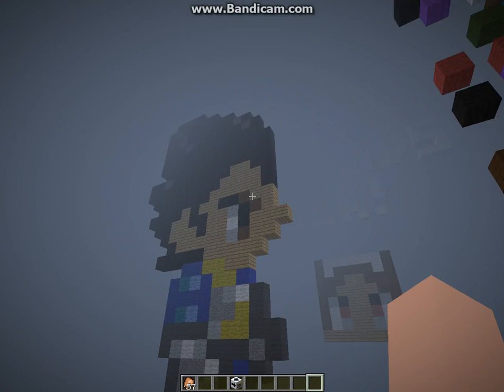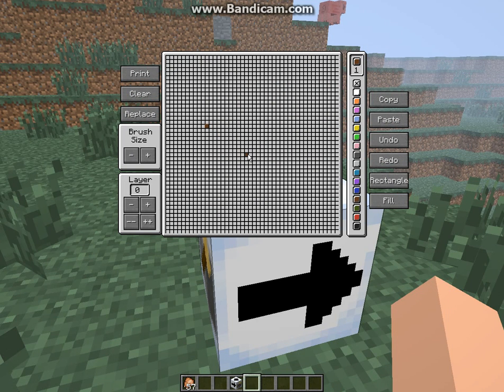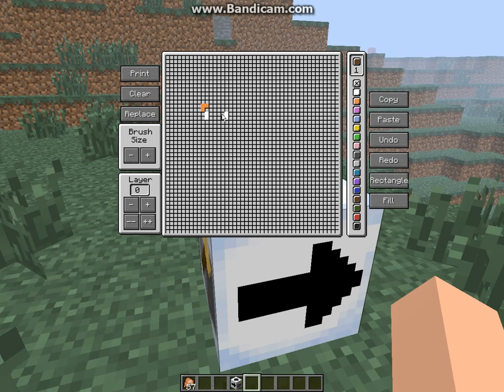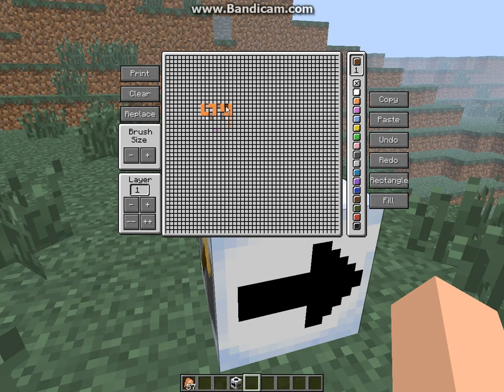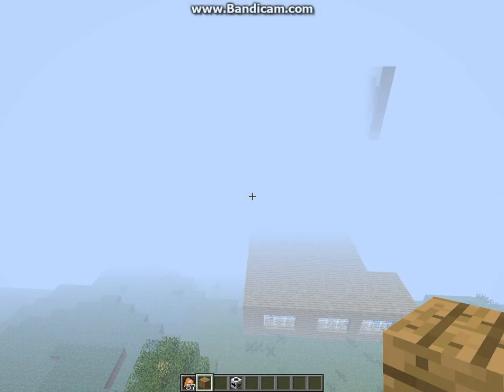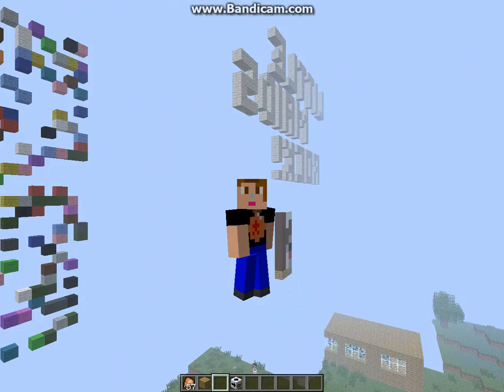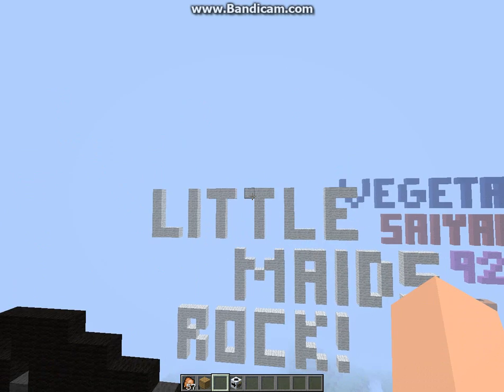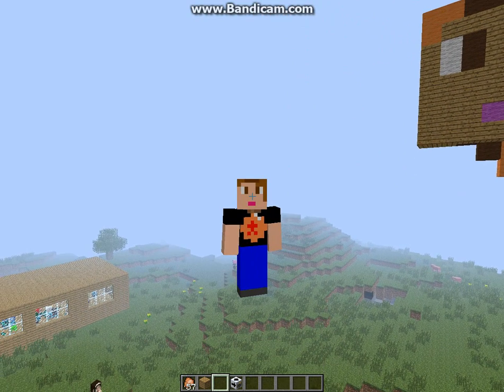Mod Showcase Printer Block Mod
My 2nd commentary vid and doing great, plz rate comment and sub and stuff... enjoy my very 2nd commentary video!!!